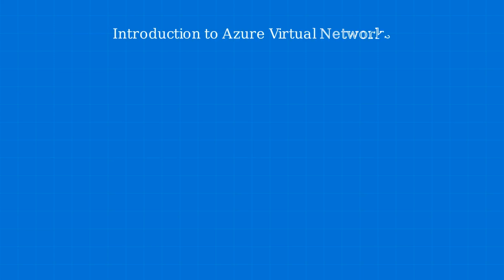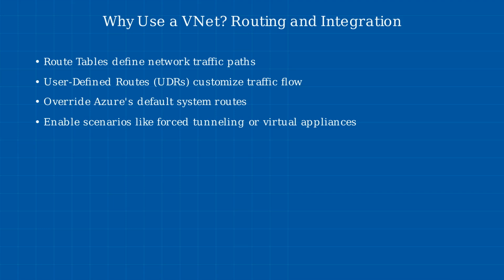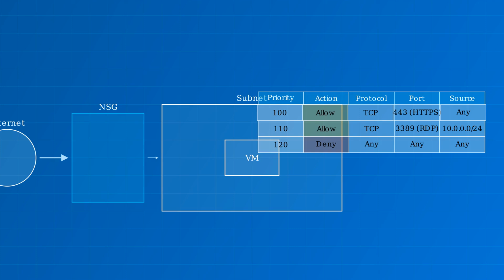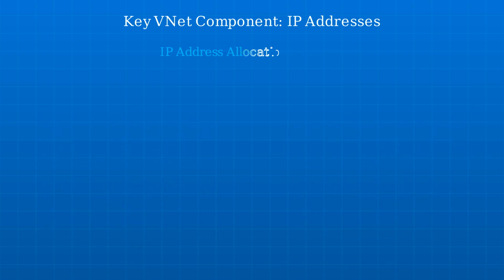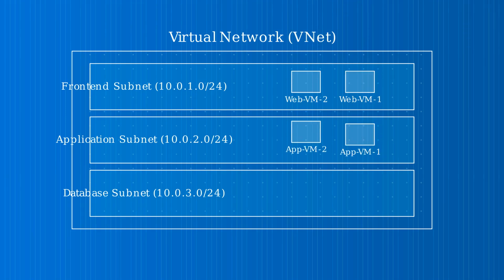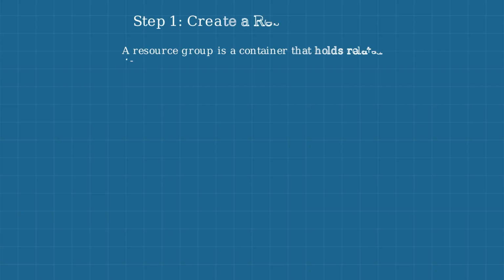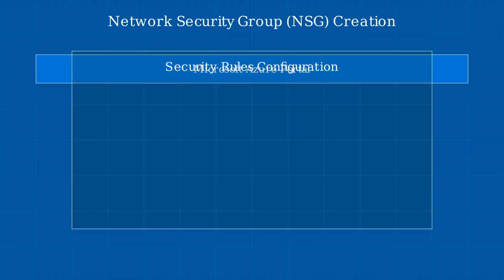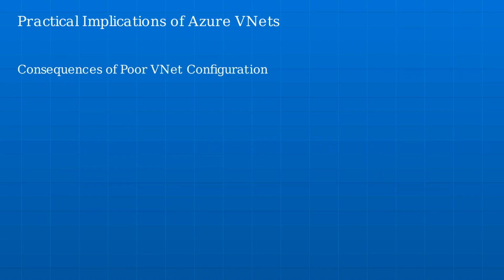🌐📘 Mastering Azure Virtual Networks | Step-by-Step Guide to VM Integration with Visuals 🖥️🔒